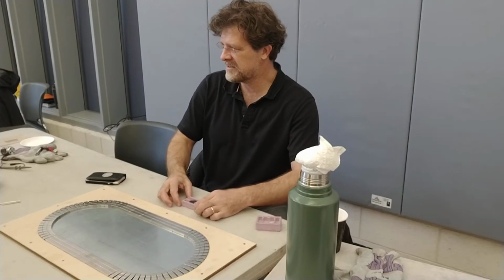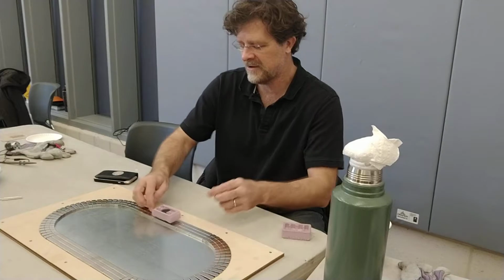Floating train at Coolidge Corner School science fair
Maglev (magnetic levitation) train with a magnet track and a superconductor cooled with liquid nitrogen.